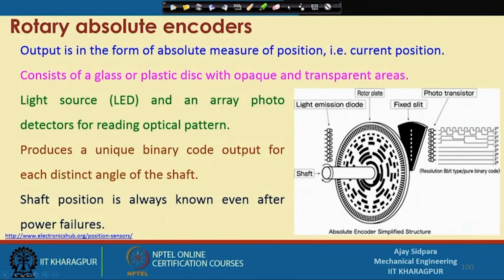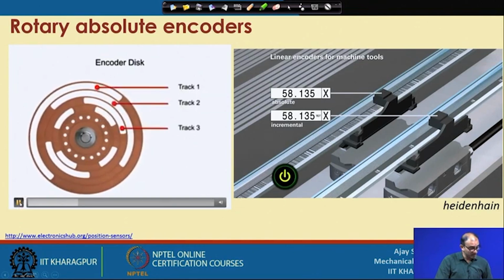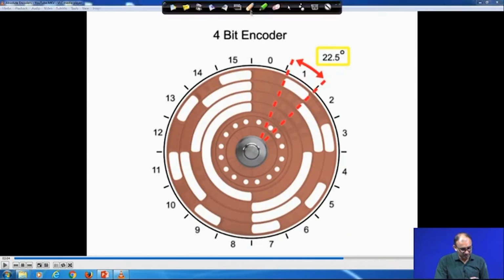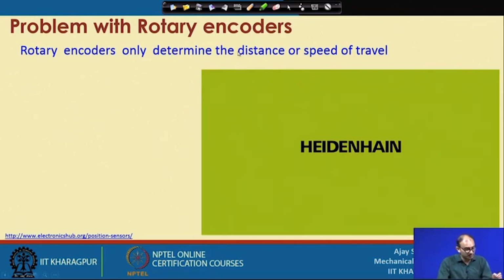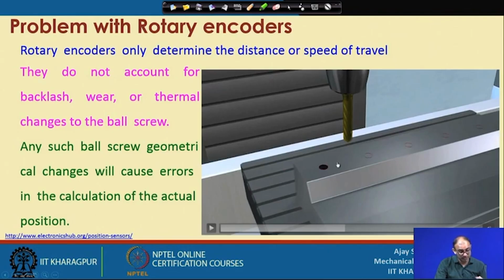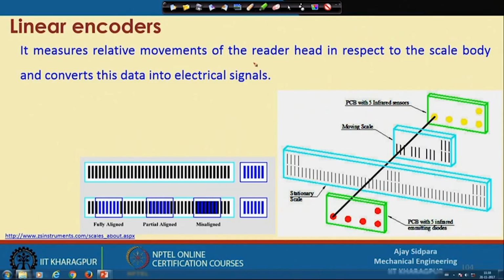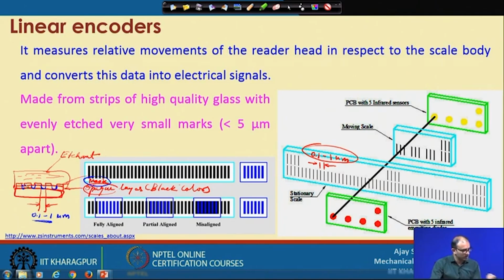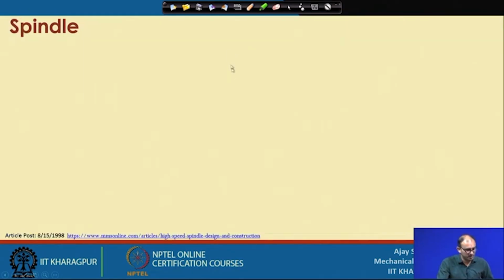Lec41: Components of machine tool (Contd.)